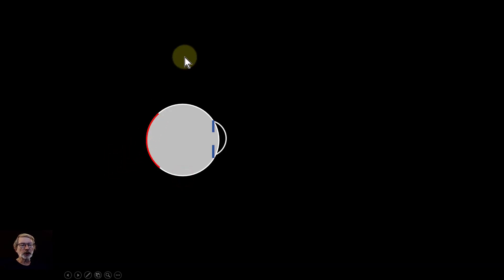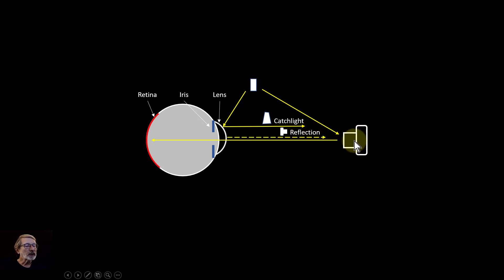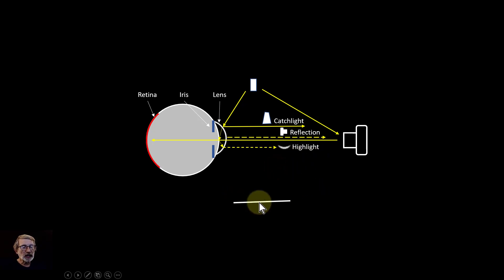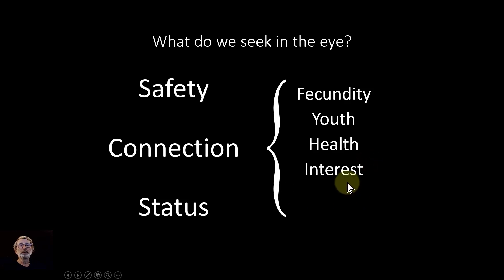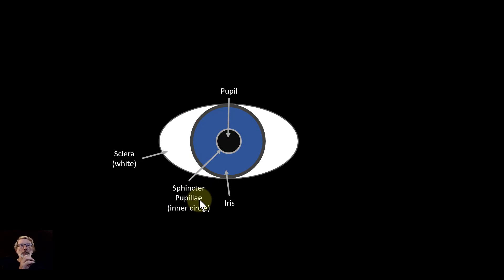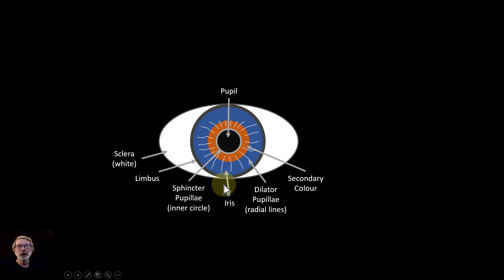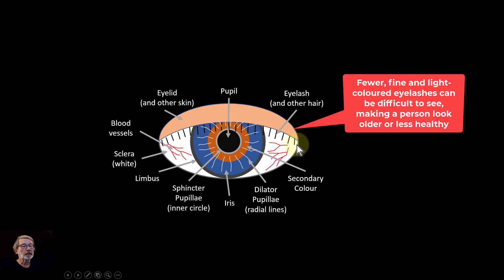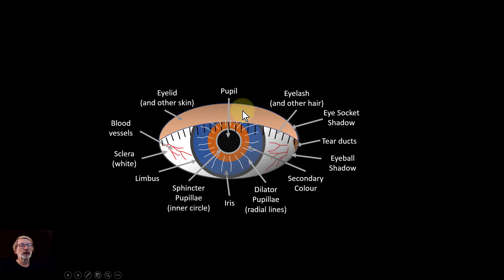Eyes 1: Understanding Elements of the Eye for Editing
There are many good videos out there on editing eyes, but they tend to focus on a few elements and can miss the more subtle elements that can be important, for example in making a person appear more attractive.

This is the first video on editing eyes, of which there will be a number. This video covers the wide range of parts of the eye that need to be considered, plus a review of a lot of eyes to explore where real-image editing may be needed.